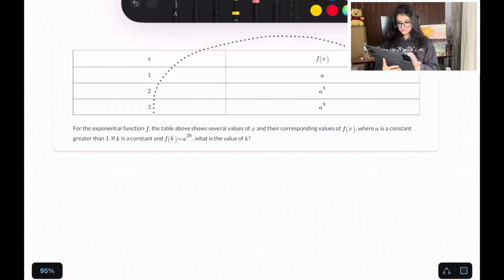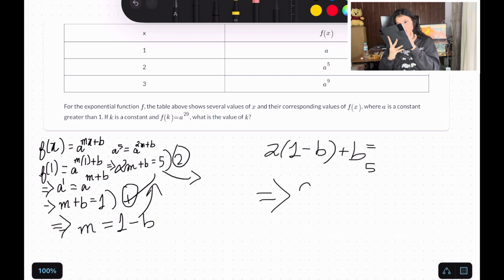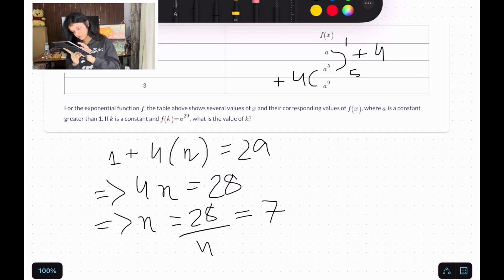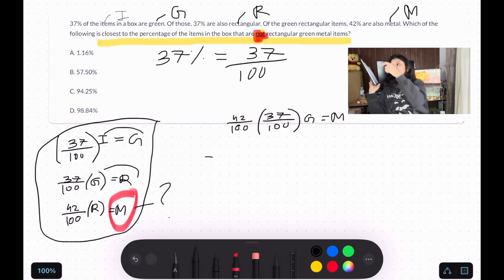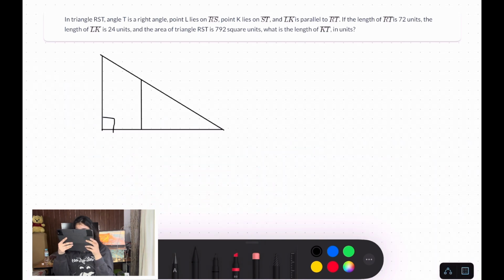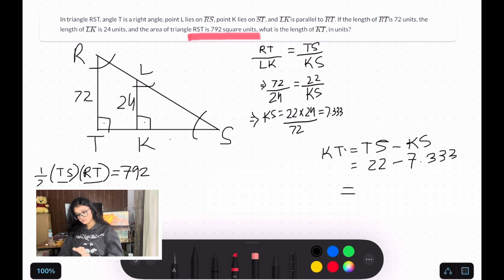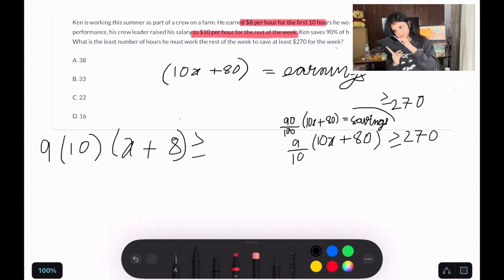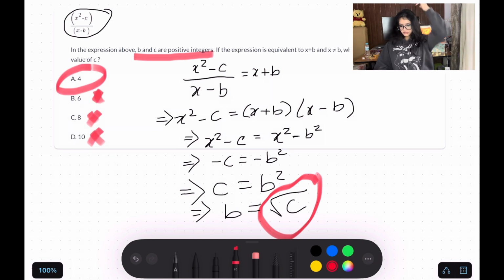SAT Math Questions You MUST Know Before Test Day | Don’t Skip These!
Struggling with SAT Math? These 5 questions always show up in some form and I’m breaking down exactly how to solve them with speed and confidence.

I scored 1500+ on the SAT, and these were my must-know questions before test day. If you want to maximize your score, this video is your shortcut.

Need help with math or reading? I’d love to help.

Timestamps:
0:00 - Intro
0:17 - Question 1: Advanced Math
3:33 - Question 2: Problem-Solving and Data Analysis
5:45 - Question 3: Geometry and Trigonometry
7:28 - Question 4: Algebra
9:18 - Question 5: Advanced Math
10:11 - Outro